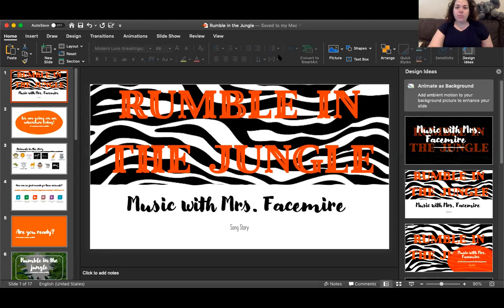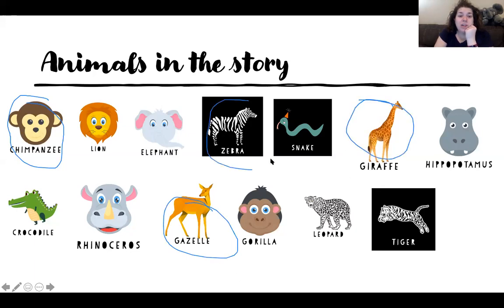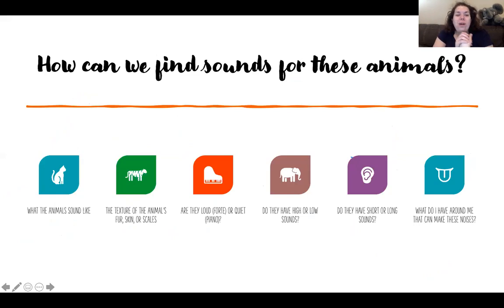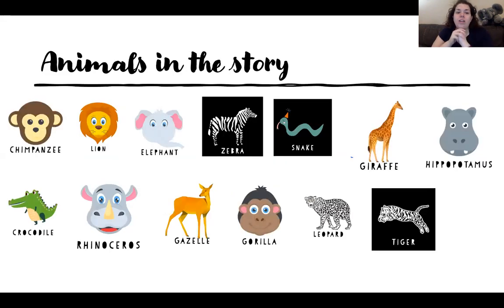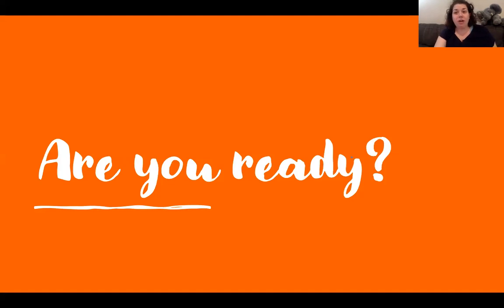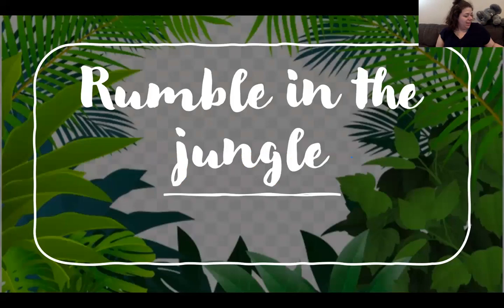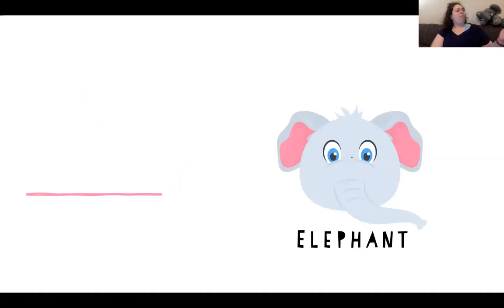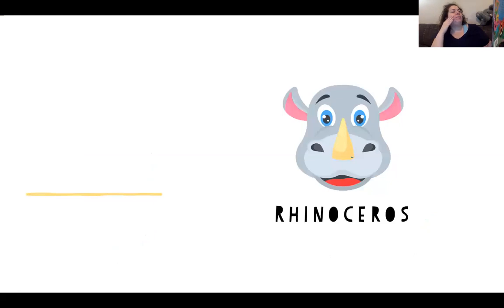Rumble in the Jungle Song Story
Help Mrs. Facemire create found sounds for the animals in this Jungle Adventure!